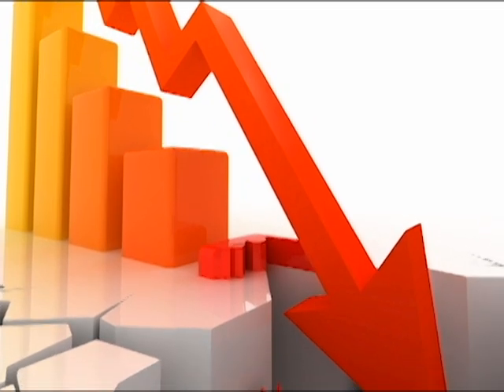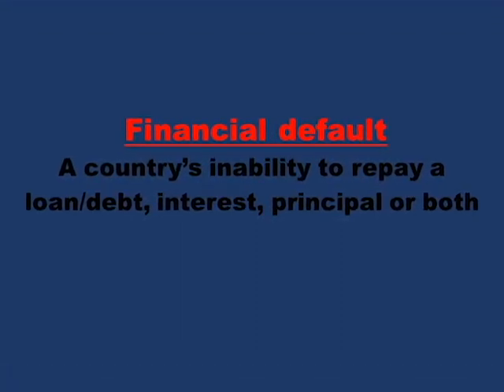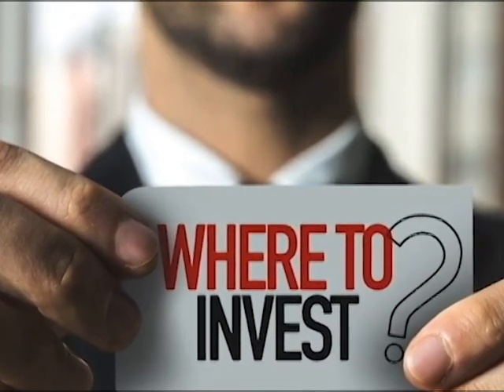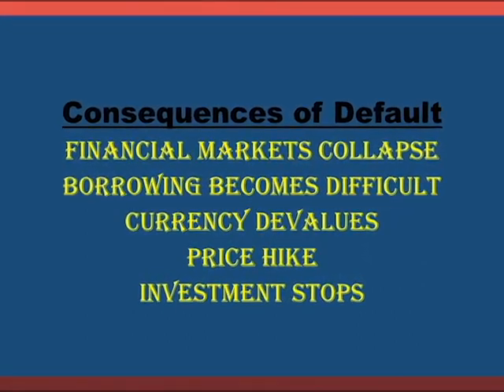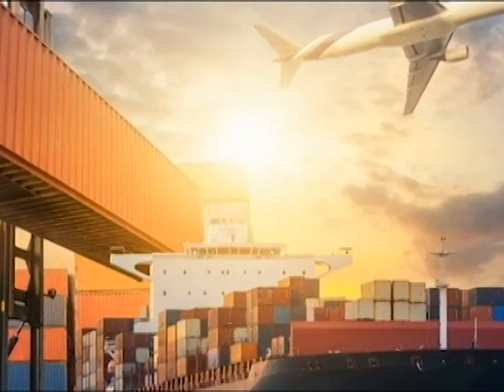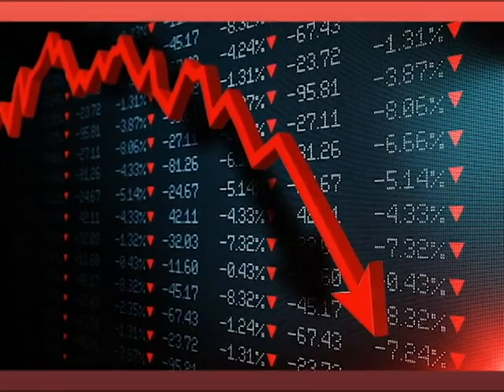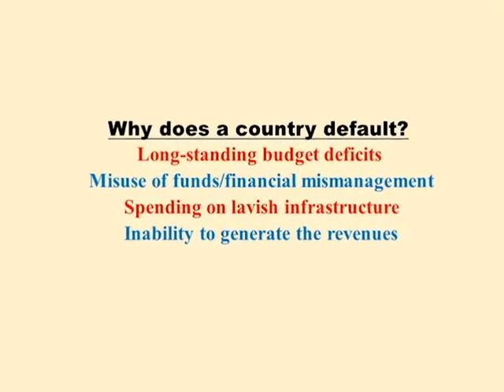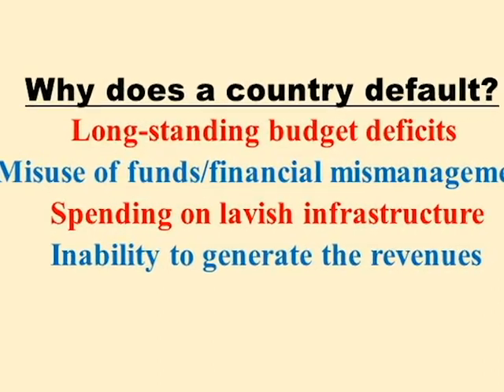Why do countries default? - a historic overview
Mushtaq Ahmad a CSS qualified person who has served under Federal Government Pakistan in various capacities. He holds Master degree in Political Science, Islamic studies after doing BSc.Hons. He has participated in many seminars/Conferences conducted on human, political, and organizational behavior both at national and international level. During the pursuit of his academic buildup, he has visited USA, Japan, Thailand, and Dubai. He has also served as Chief trainer in Kabul under a World Bank sponsored capacity building program. He is the author of CSS Current Affairs and Essays, The world in the next 50 years, and Log On to Success (Managing self and others). Above all, he is part of world team who believes in inspiring people and providing them tools of change and growth throughout the world.